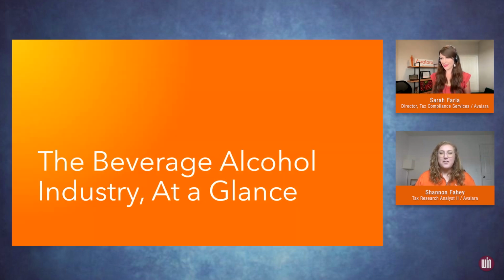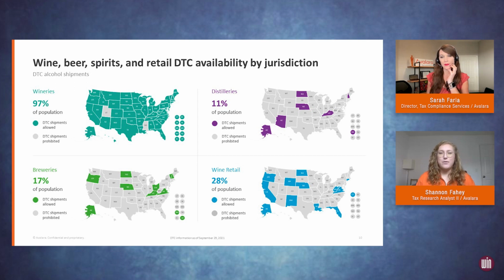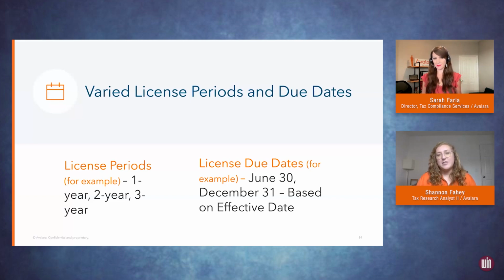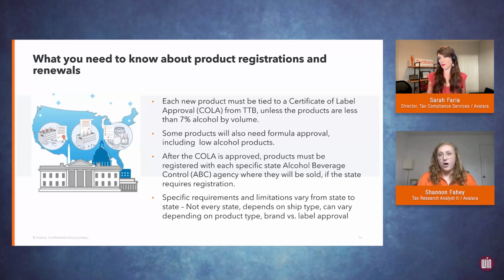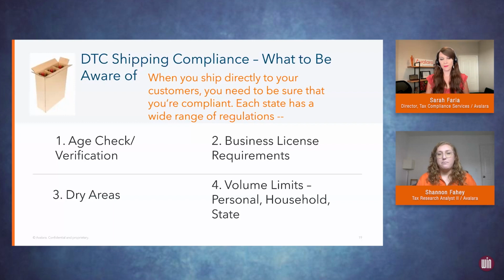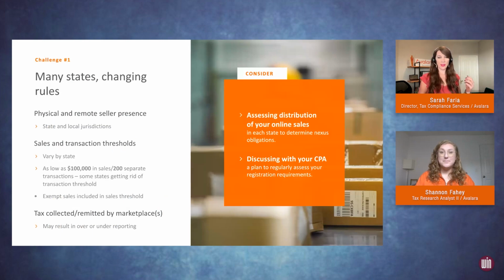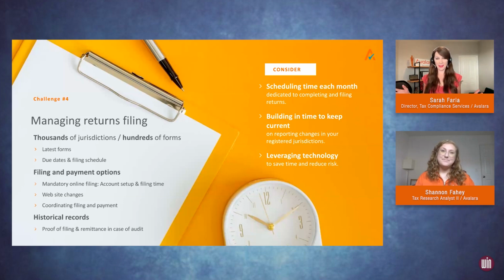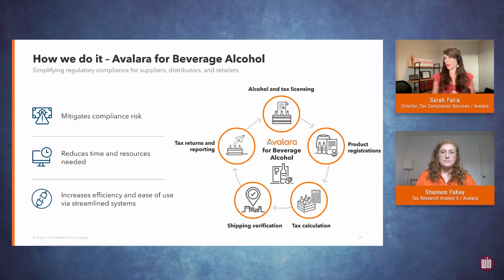Five Ways to Help Simplify Beverage Alcohol Taxes, Licenses, and Registrations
Winemaking is a labor of love; tax compliance on the other hand … not so much. Maintaining beverage alcohol compliance is complicated and time-consuming because of constant changes in rules and regulations.

Join this webinar to learn:

- How to get licensed where you sell by automating your license renewals
- How to register your products and keep up with various state and federal requirements
- How to calculate the correct tax for your products
- How to properly maintain compliance with direct-to-consumer (DTC) shipping
- How to simplify processes and improve accuracy while filing tax returns

Bring your questions for the live Q&A during the event.

Presenters:
Shannon Fahey, Tax Research Analyst II / Avalara
Sarah Faria, Director, Tax Compliance Services / Avalara

Produced by:
Wine Industry Network